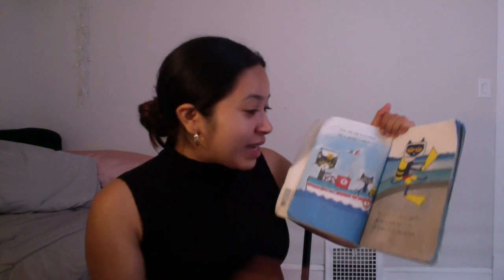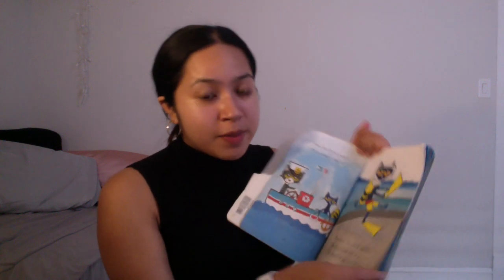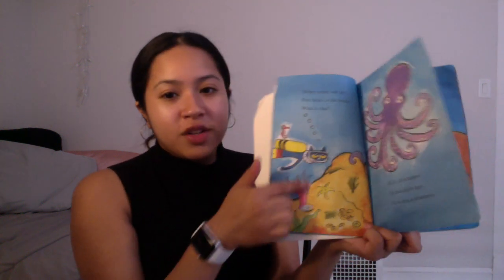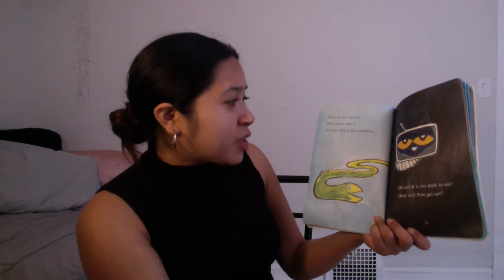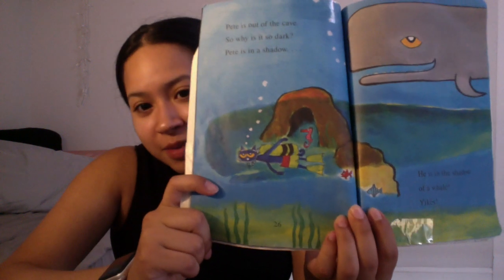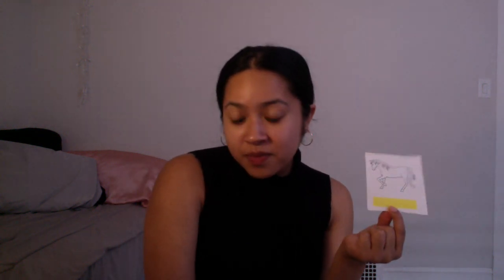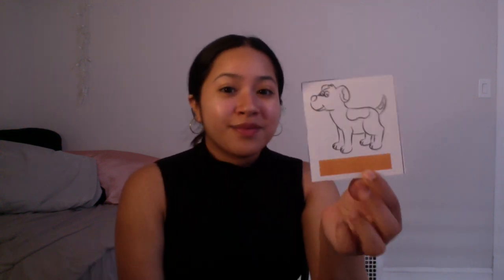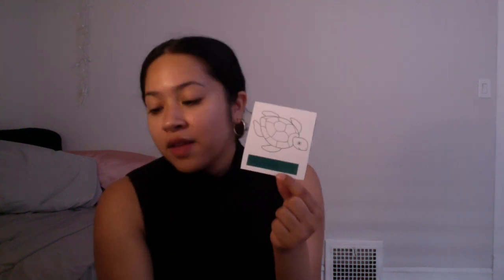Preschool 1 Video July 29th